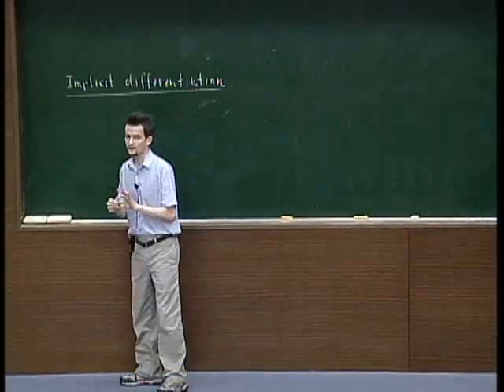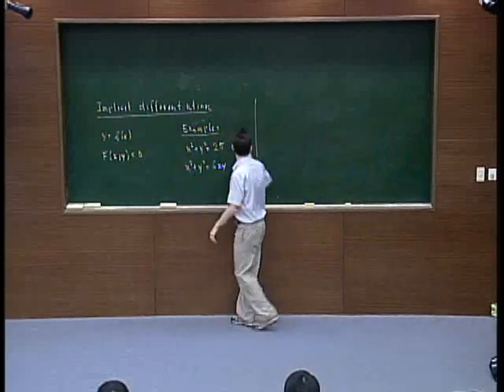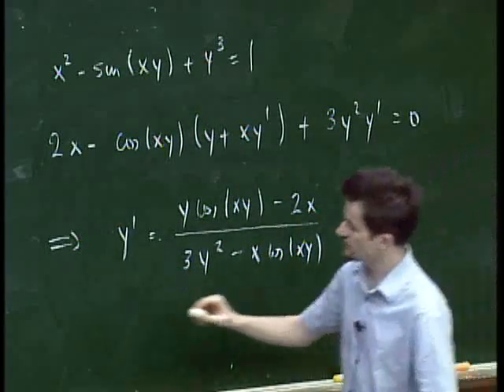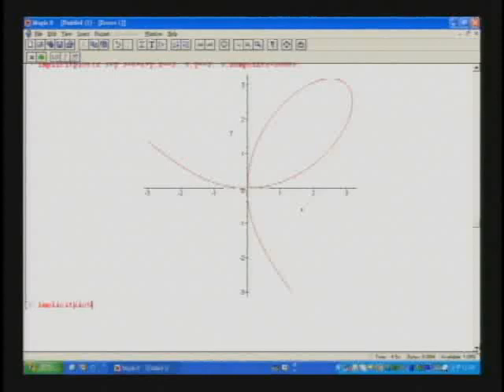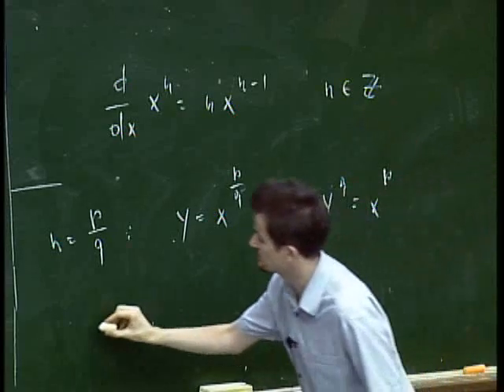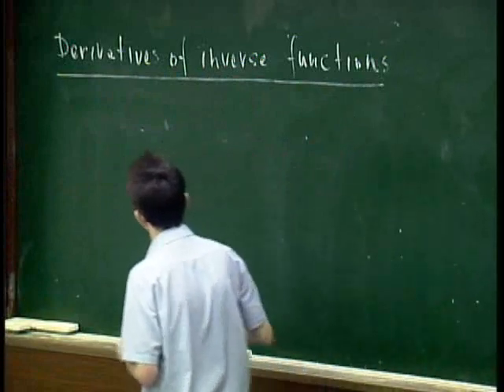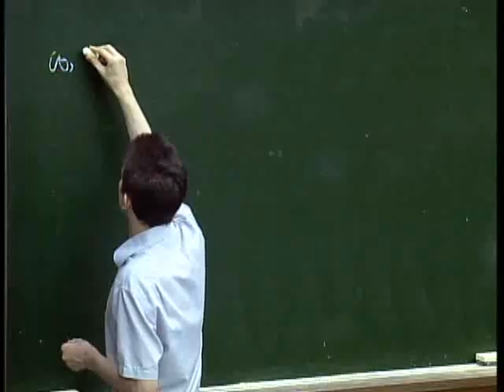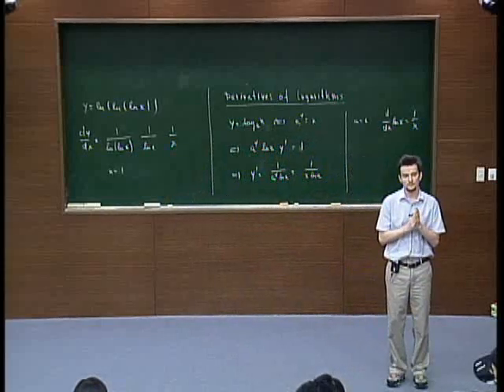Lec07 Calculus I 3-4~3-6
3-4 Derivatives of Trigonometric Functions
3-5 The Chain Rule
3-6 Implicit Differentiation